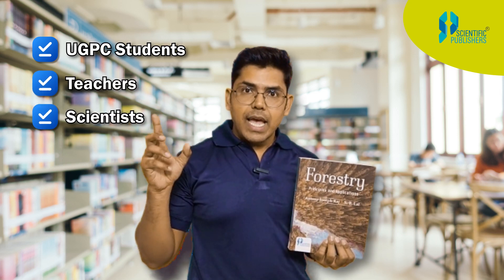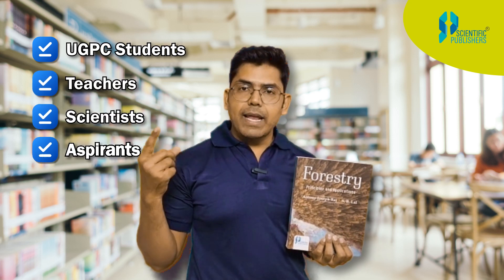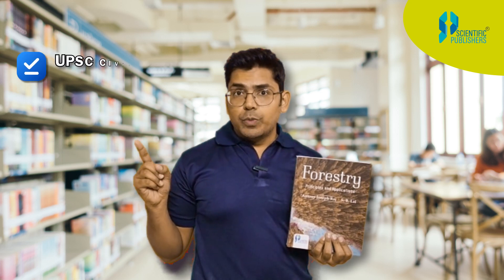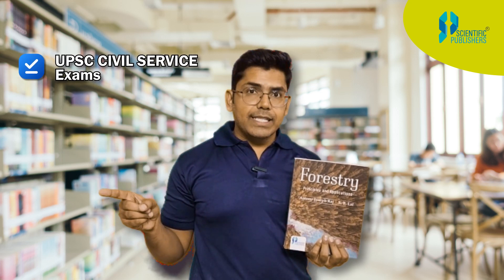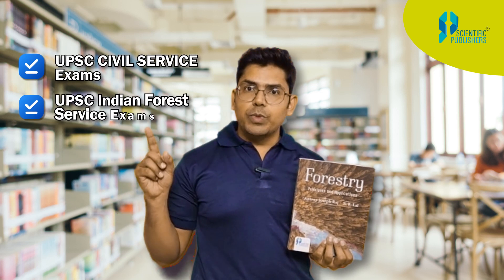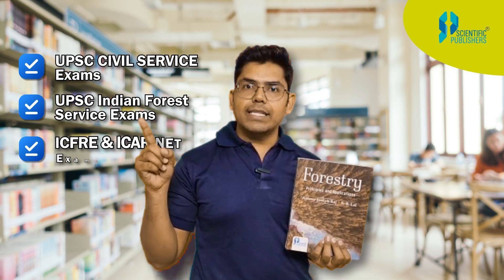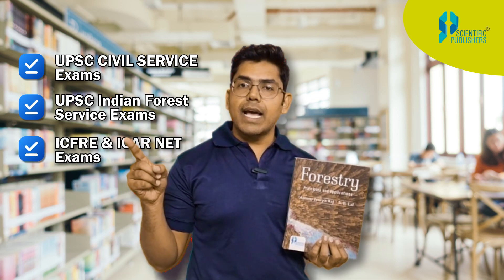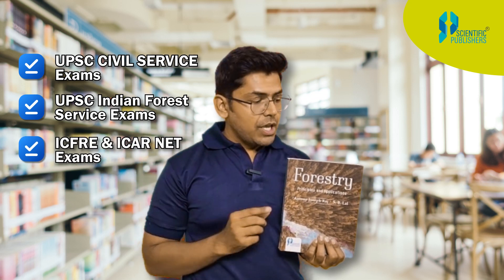Scientific Publisher: Book review of Forestry Principles and Applications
The book Forestry Principles and Applications is written by A.J. Raj & S.B. Lal. It covers forestry in great depth and the book's real strength lies in its focus on the context and applications of the field.
It will significantly help the students prepare for the UPSC-Civil Service Exam, UPSC-Indian Forest Service Exam, ICFRE ICAR Scientists/NET Exam, and University Entrance Exam for admission to M.Sc. and Ph.D. programs.